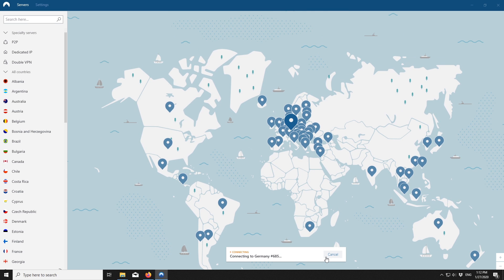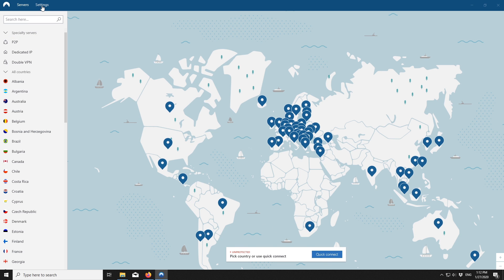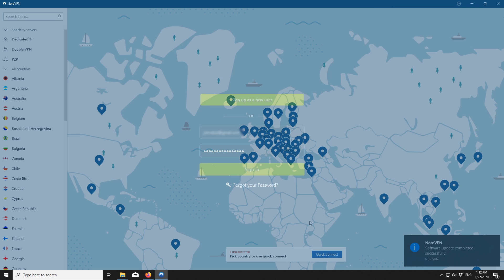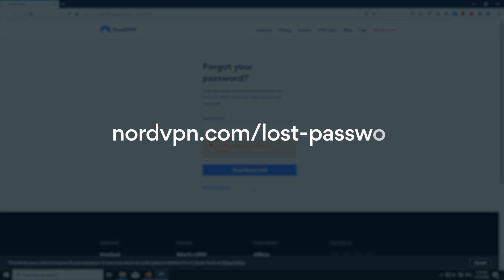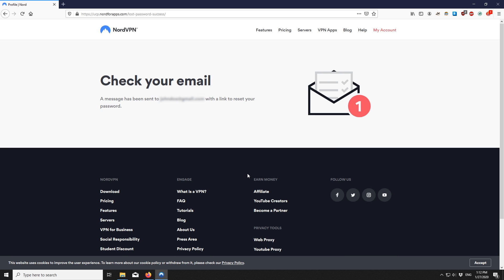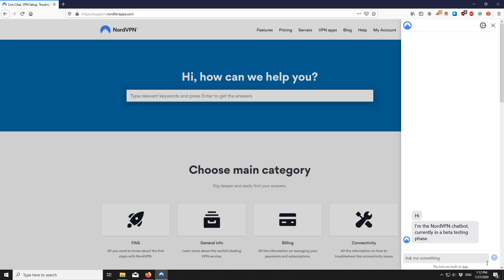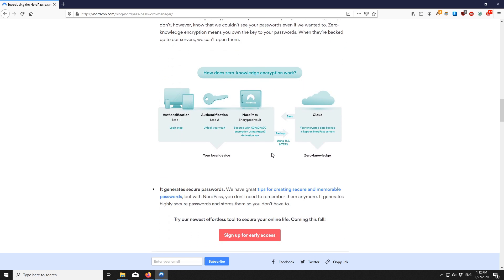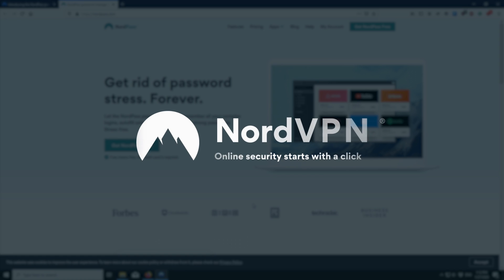Verification Failed Password Auth Error | NordVPN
What to do if you get an error Verification Failed Password Auth when connecting to NordVPN? In this video you'll find the steps to solve the verification error.

There may be a few reasons why the app won’t accept your username or password:
- Please keep in mind that the error might occur if you're using NordVPN on more than 6 devices at the same time.
- Make sure you are using the latest app version. If you’re using an older one, the API has changed and your login details may not be accepted.
This is especially important if you're using NordVPN in restricted countries.
- If your app is up to date, you may be entering a wrong password. We suggest using our password reset form, which you can find
- If you don’t receive a password reset email within five minutes, please contact our support team to help you locate your account.
- To avoid this issue in the future, we suggest using a password manager. This way, your passwords will be secure and you won’t have to worry about forgetting them. If you are looking for one, you could check our own new password manager, NordPass.